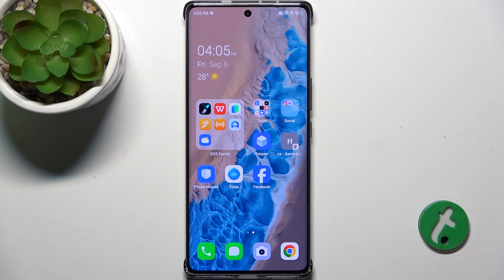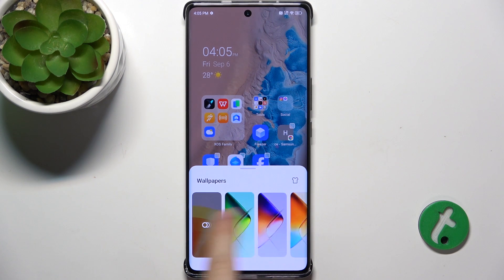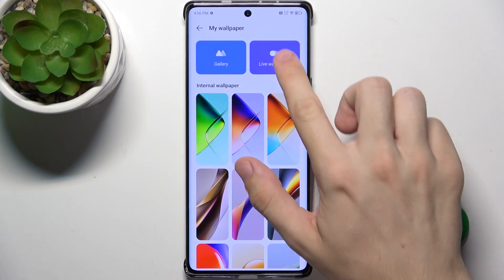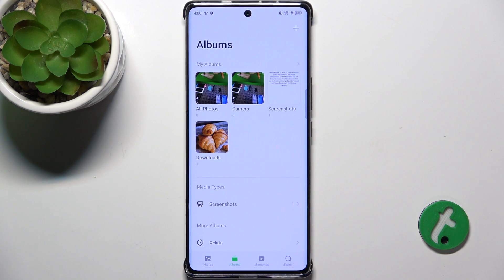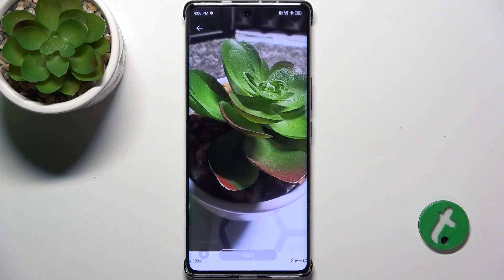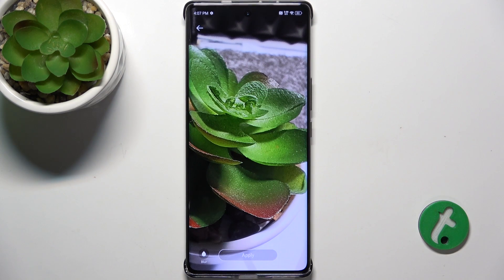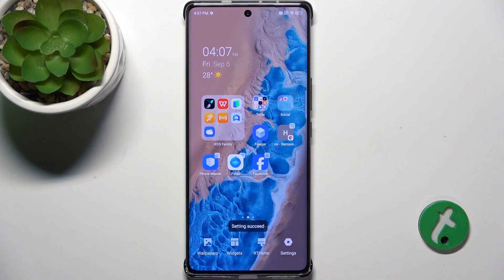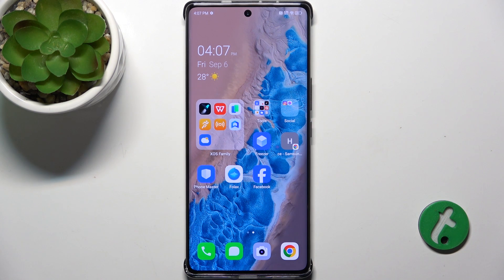Infinix Note 40 Pro+ - How to Change Lock Screen Wallpaper - Personalize Your Phone's Look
In this video, we’ll guide you through the process of changing the lock screen wallpaper on your Infinix Note 40 Pro+. Personalizing your lock screen with your favorite images or wallpapers can make your phone stand out and reflect your style. We’ll show you how to select and apply new wallpapers, including how to choose from pre-installed options or upload your own. Learn how to give your Infinix Note 40 Pro+ a fresh look with this easy tutorial.

How to change lock screen wallpaper on Infinix Note 40 Pro+
Step-by-step guide to selecting and applying new wallpapers
How to choose from pre-installed wallpapers or upload your own image
Tips for personalizing your lock screen to match your style
Refresh the look of your Infinix Note 40 Pro+ with a new lock screen wallpaper